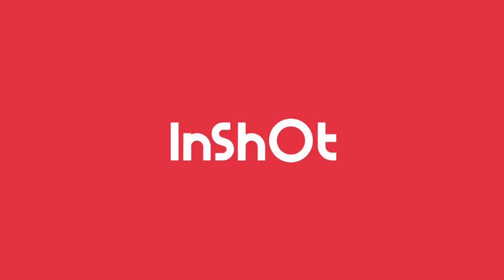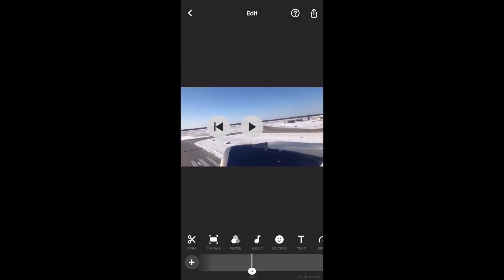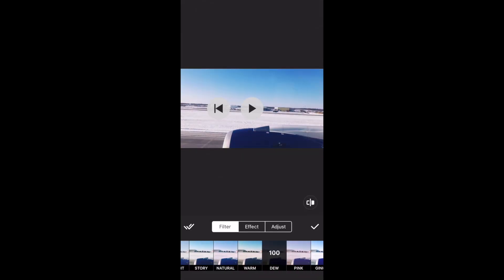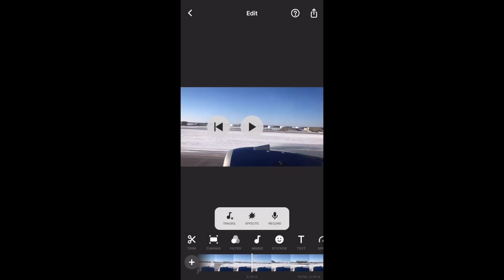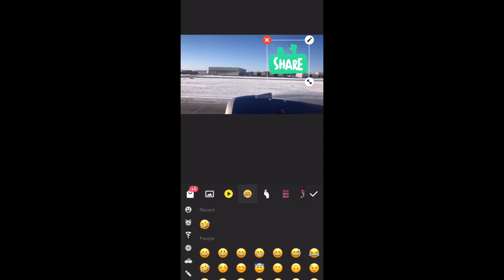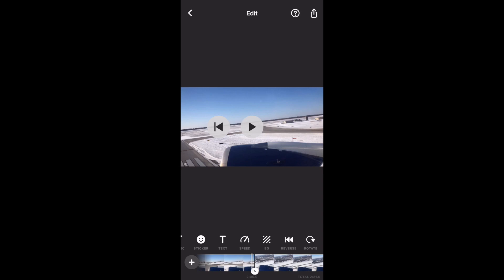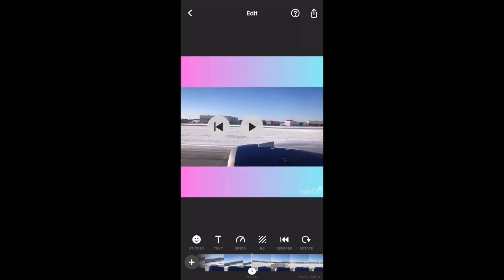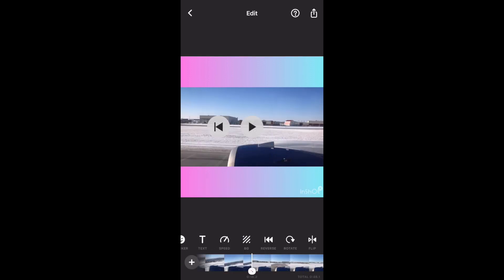How to Edit Mobile Videos with the InShot App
View the rest of the best video editing apps for iPhone

Watch this tutorial for the InShot App on iPhone. Learn how to edit videos on the go. In this video, Yanni covers cutting and trimming clips, adding filters and effects, putting stickers and emojis in your videos and memes, and much more!

Covered in this tutorial and walkthrough:

* Trimming and cutting clips
* Using the 'Canvas Feature' to resize your video for various platforms like Instagram, IG Stories, Youtube, and more
* Adding filters and effects
* Using the adjust panel to edit light, color, and more
* How to add music and sound effects with InShot

About FilterGrade